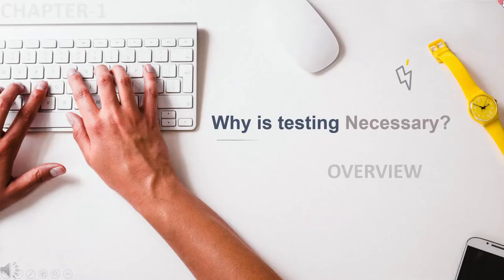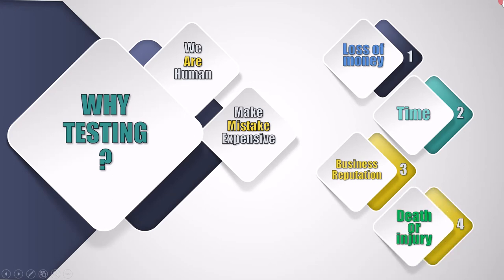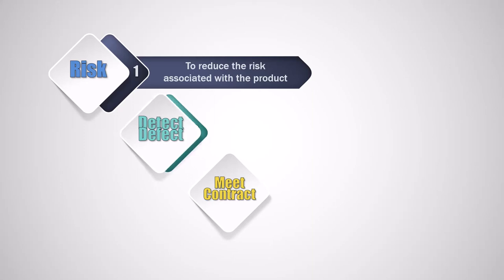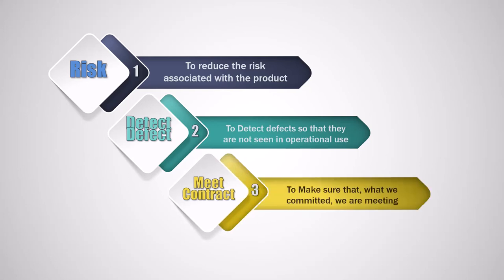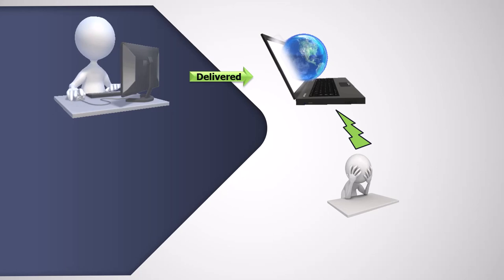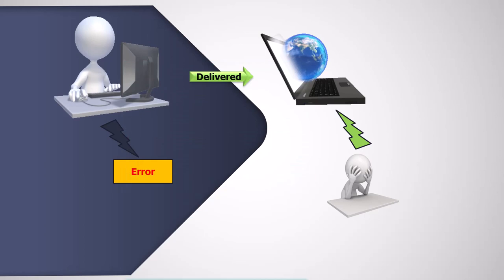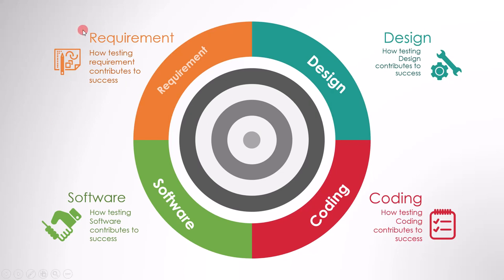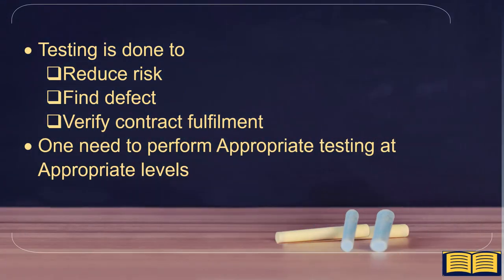1 2 Why is testing necessary ISTQB